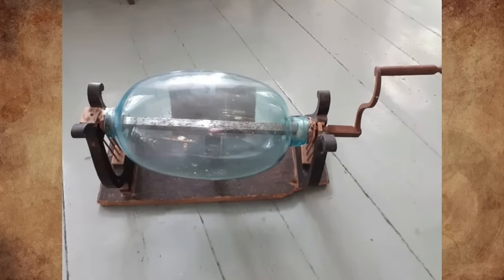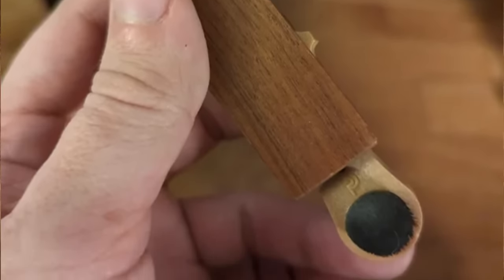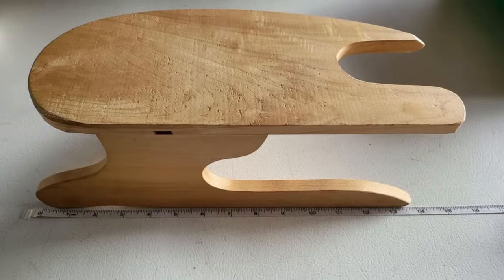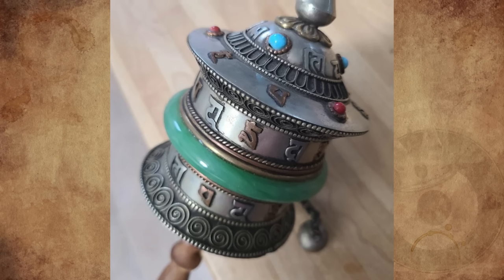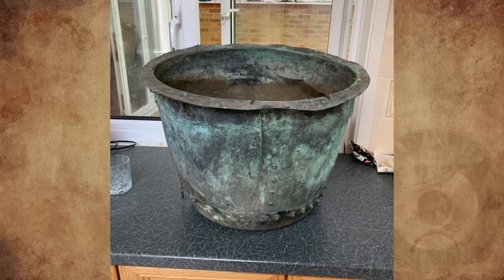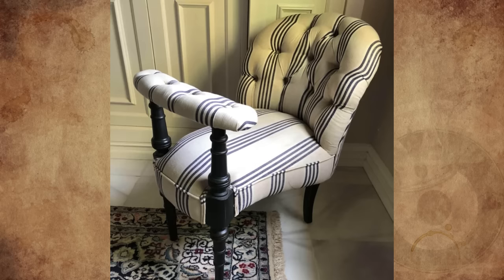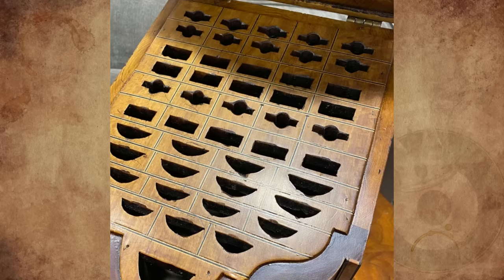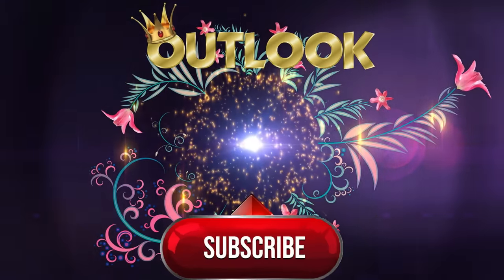What Is This Mysterious Glass Ball Found In A Castle From 17th Century And Metal Thing On A Handle?